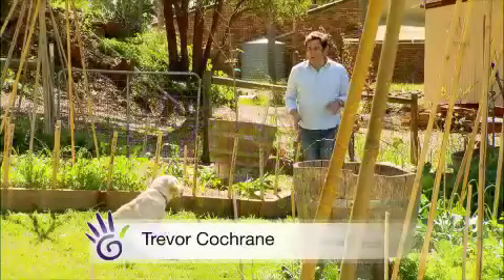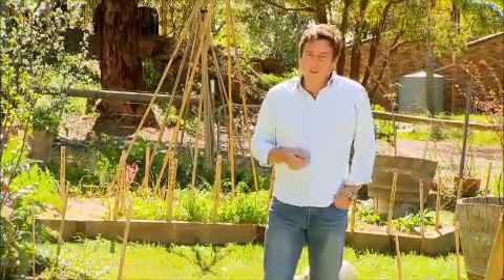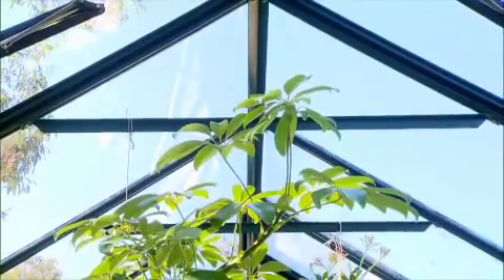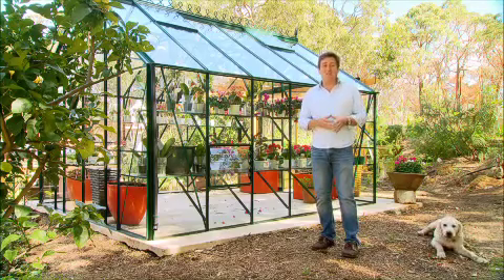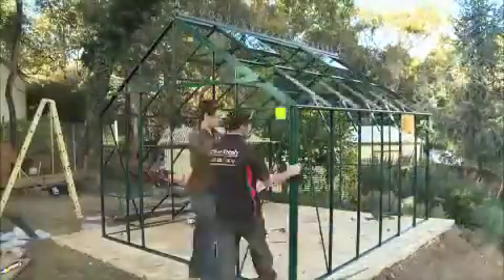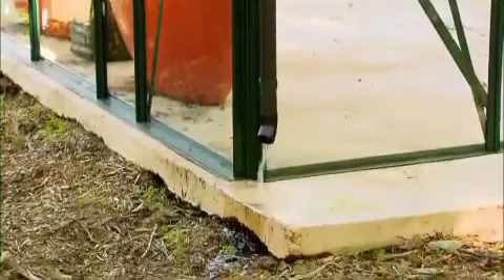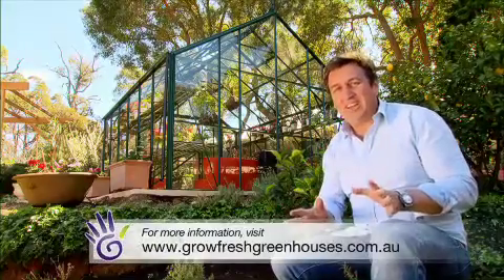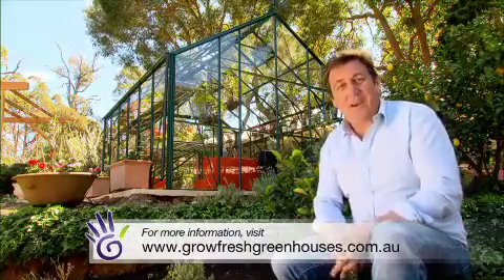Grow-Fresh Greenhouses & Glasshouses On Ch 9 Garden Gurus TV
When Trevor Cochrane, the host of Ch 9's popular TV show Garden Gurus, wanted to add a real glasshouse to his own garden, of course he called on the experts at Grow-Fresh Greenhouses. Trevor wanted something that was aesthetically pleasing, very high quality as well as practical. The Stately Series range is available in 6mm twin-wall polycarbonate OR 4mm toughened glass (as shown in the clip above). It has a massive eave height of almost 3 meters and a side wall height of 1.7 meters. As soon as you step into the Stately Series, you will notice how spacious and well designed it is. This range of greenhouses/glasshouses was designed in the UK and is unlike any others on the Australian market. Extremely wind resistant and made to last a lifetime. We are proud to offer this magnificent range to our customers. or phone 1300 GO GROW.